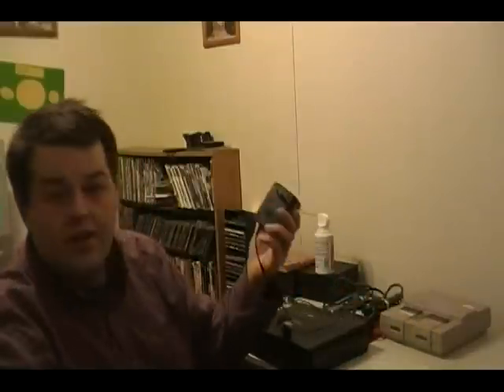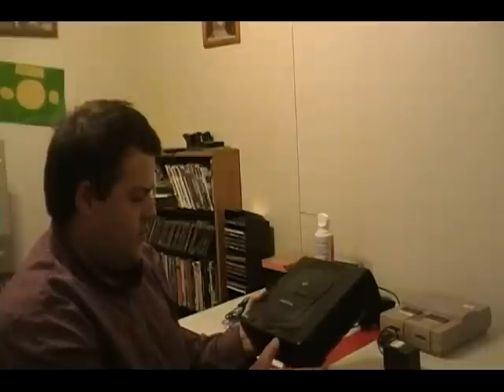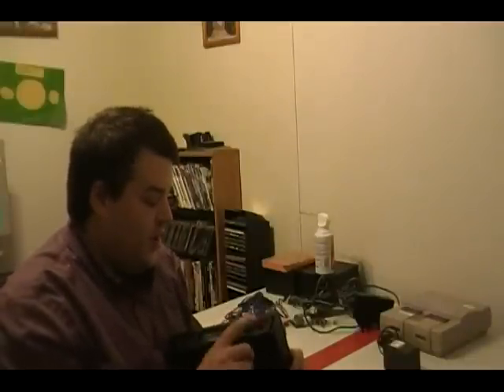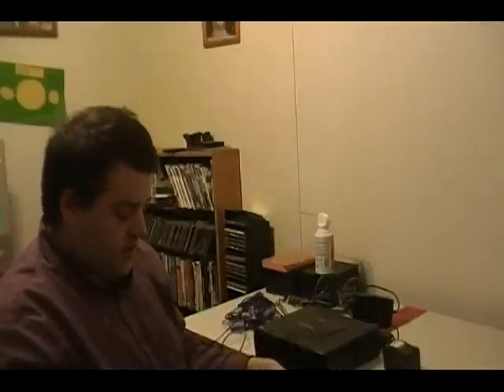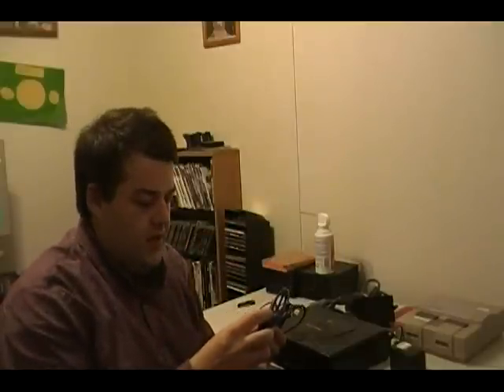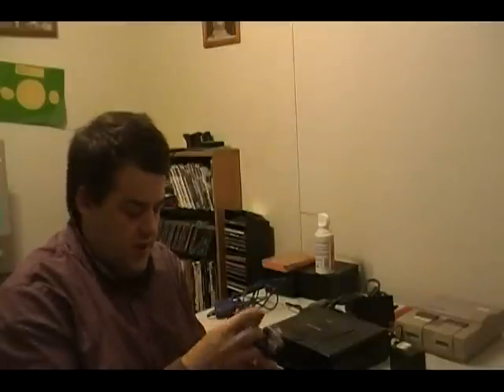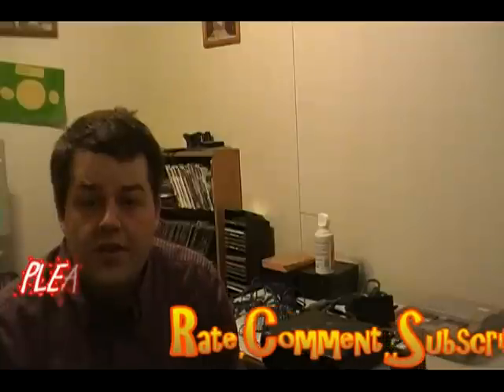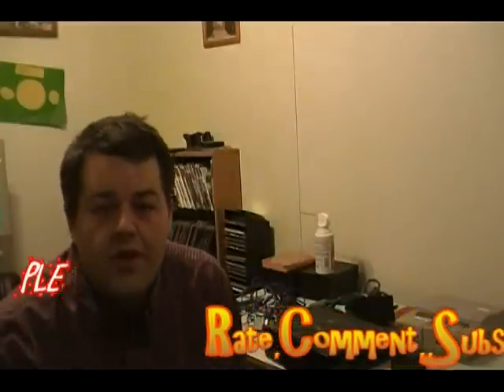Pickups 1-18-2010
Some cool stuff I have picked up in the last few weeks.